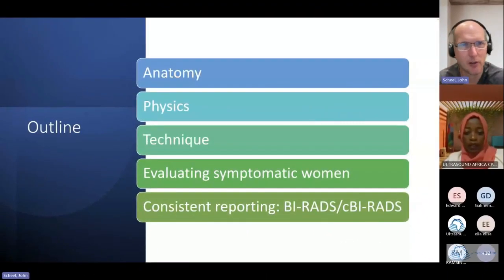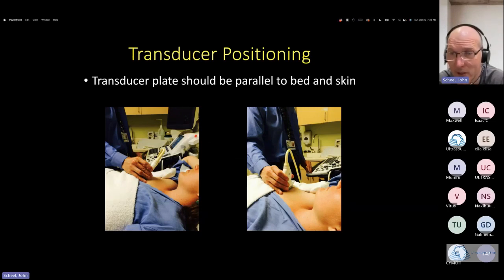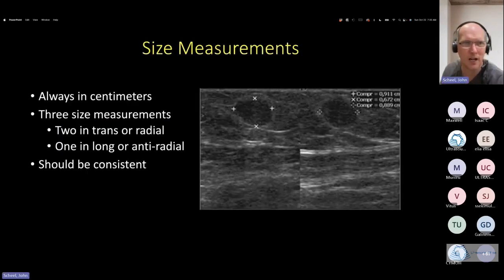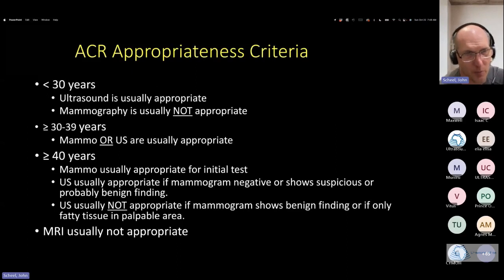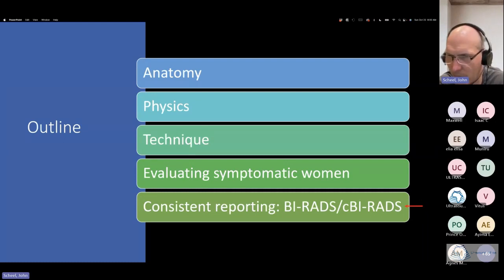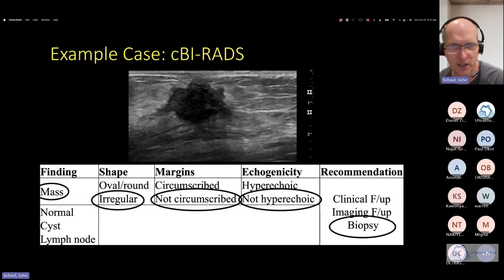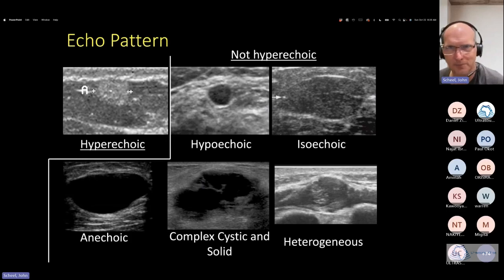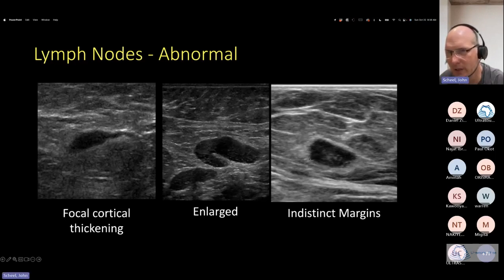Breast Ultrasound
Webinar Speaker: Prof John R. Scheel.
Presentation delivered on 22/10/2023. Ultrasound Africa